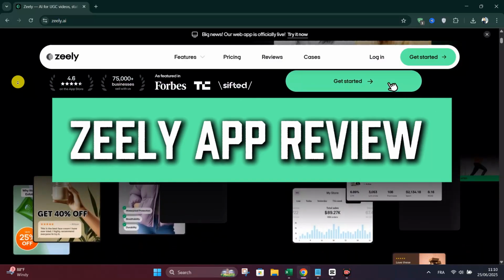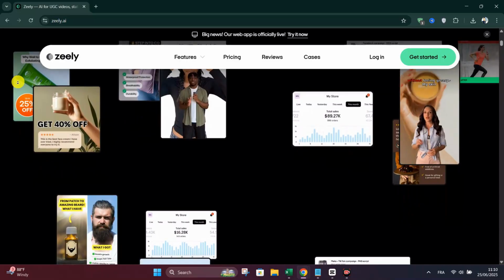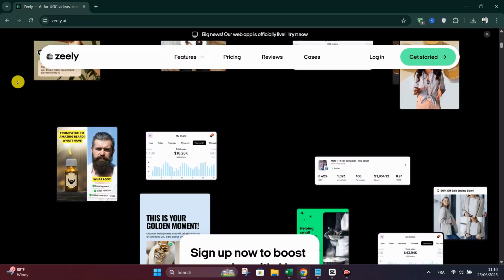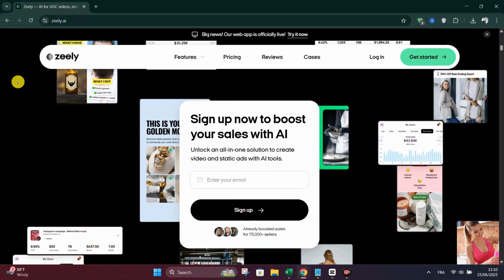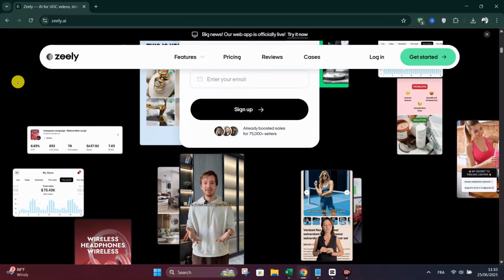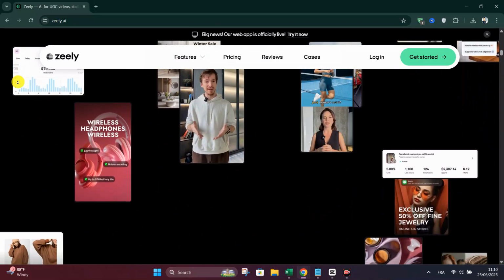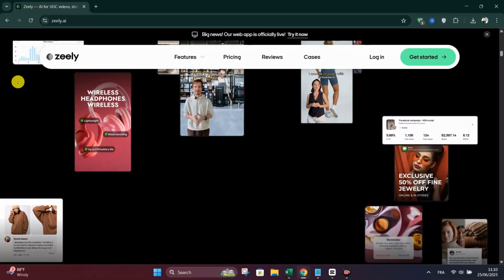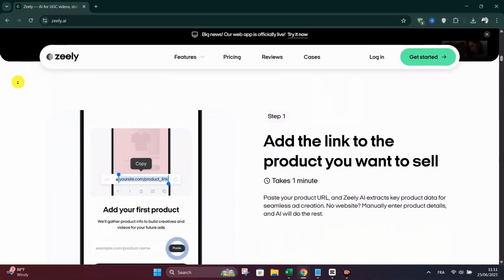Zeely App Review 2025 | Social Discovery or Privacy Risk?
Wondering if the Zeely app is worth your time in 2025? In this video, we dive into how Zeely works—an app designed for meeting new people through shared interests and location. I walk you through creating a profile, navigating discussion circles, and using its live chat and event features.

What I love about Zeely: connections feel genuine, the UI is modern and intuitive, and it's free to use with basic features. But keep in mind: you’ll see ads unless you upgrade, auto-matching suggestions can feel repetitive, and some users mention occasional glitches or basic safety risks.

By the end, you'll know whether Zeely is just another social networking app or a practical tool for building local circles or professional groups. Tried it already? Let me know your experience in the comments—I’d love to hear your thoughts!